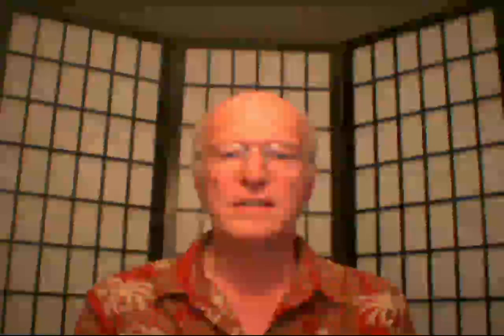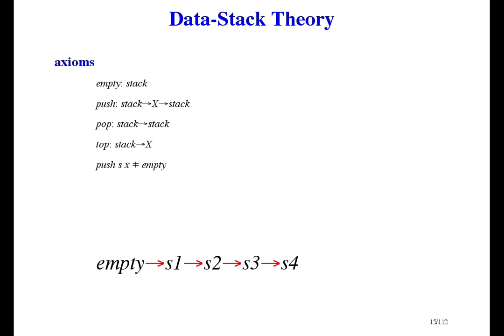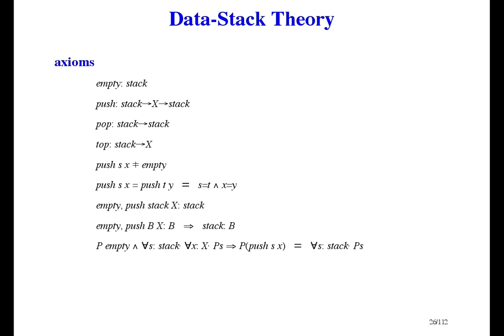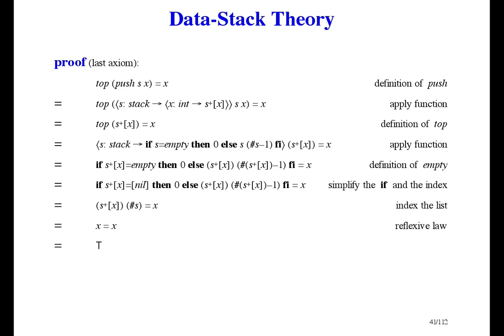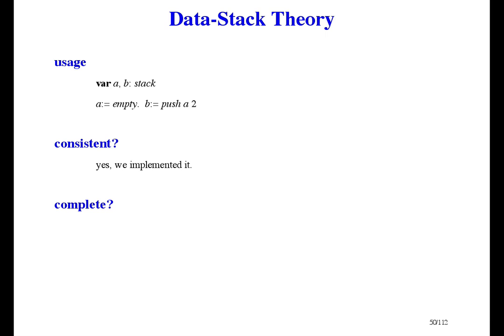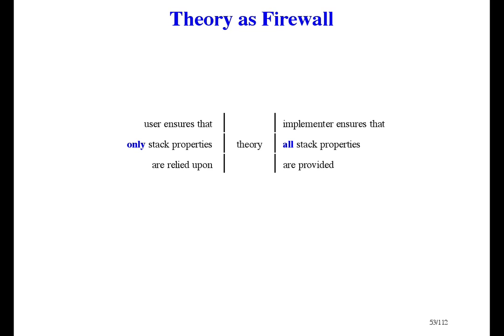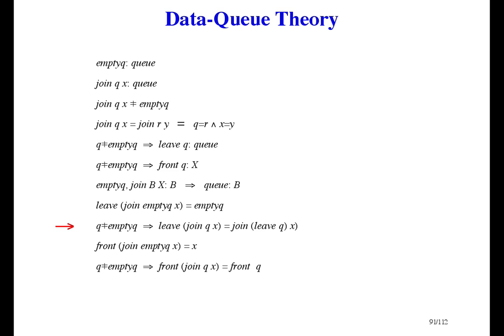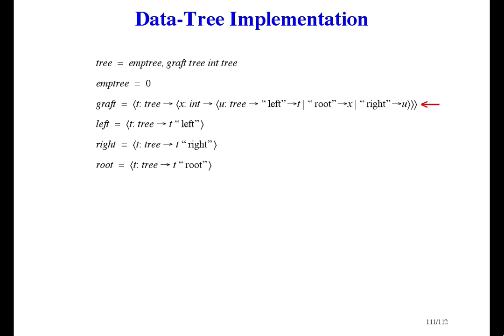Formal Methods of Software Design - Data Theory Design [24/33]